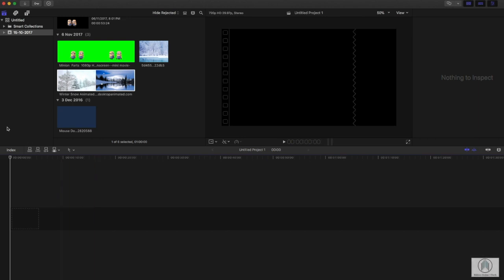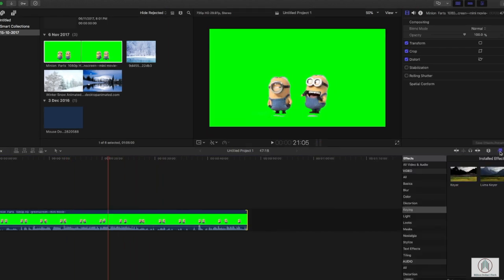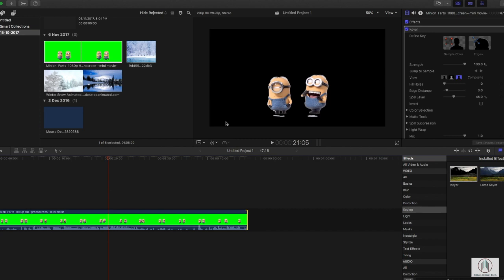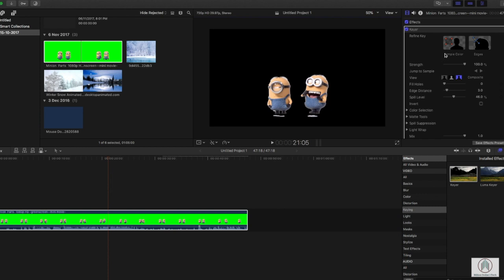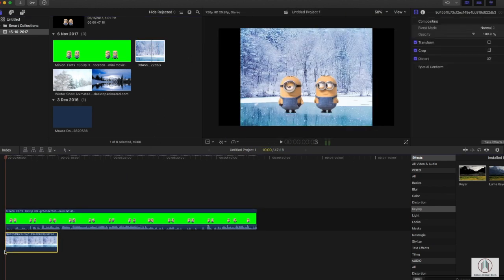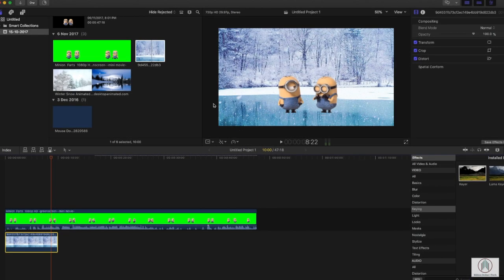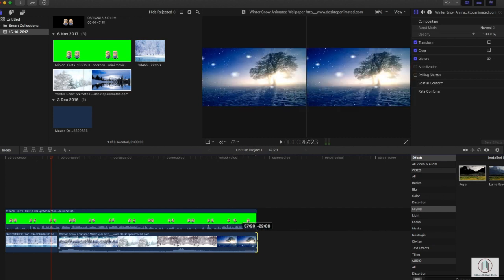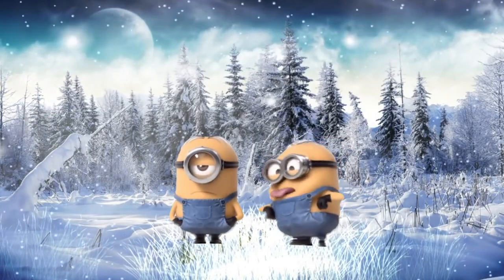How To Change Green Screen With Any Picture Or Video In Final Cut Pro X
In this episode, we will take a look at how to change green screen with any picture or video in Final Cut Pro X.